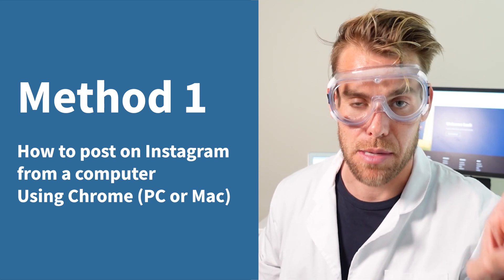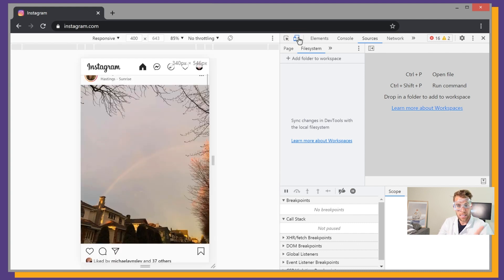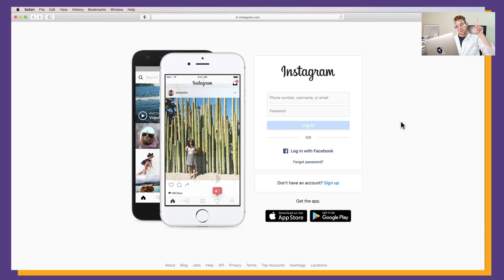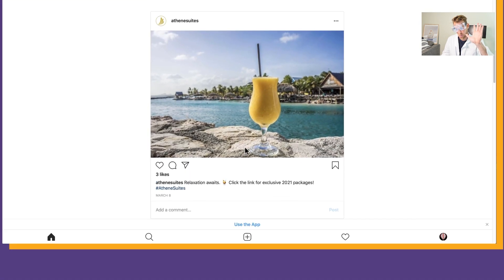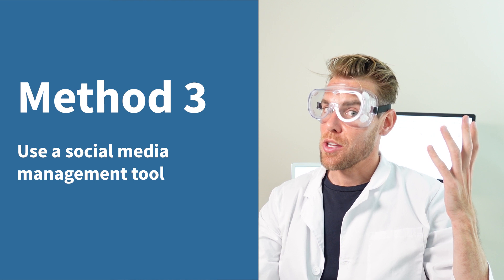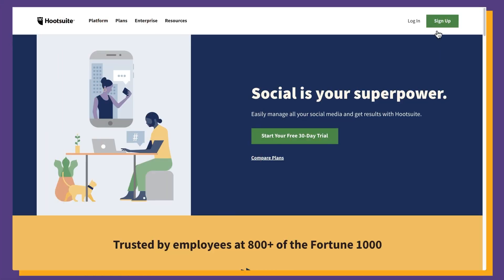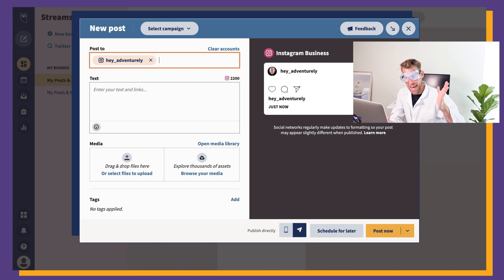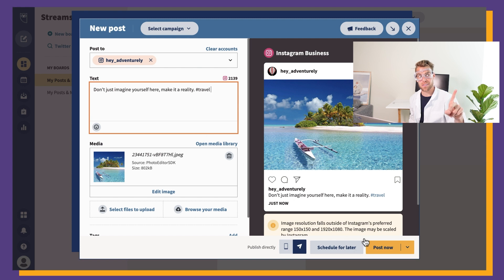How To Post On Instagram From Computer IN SECONDS (2021)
(including how to post and schedule Instagram Stories!)

In this video, we show you how to post on Instagram from your computer — Mac, PC, desktop, and laptop. We cover all the ways, including the PRO METHOD, which lets you post different types of content.

Want to easily post photos, videos, AND Stories to Instagram from your computer? Sign up for your FREE 60-day Hootsuite trial

1:05 How to post on Instagram from a computer using Chrome (PC or Mac)
1:56 How to post on Instagram from a computer using Safari (Mac)
3:12 How to post on Instagram from a computer using a social media management tool (ANY device)